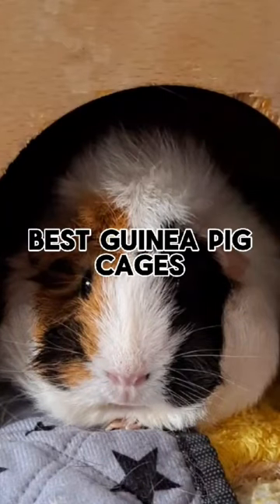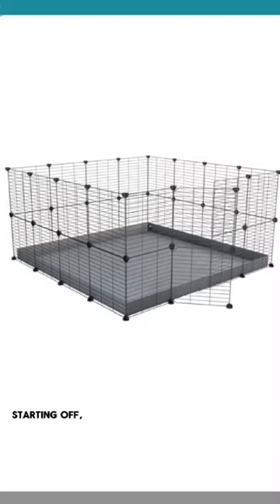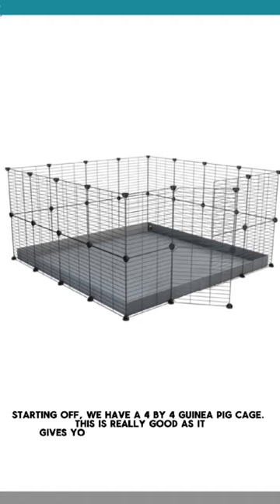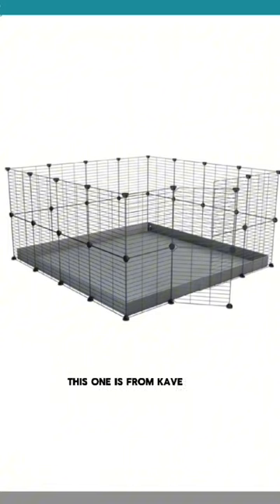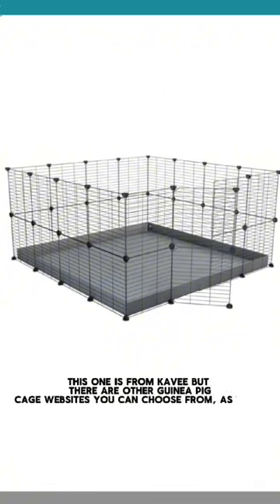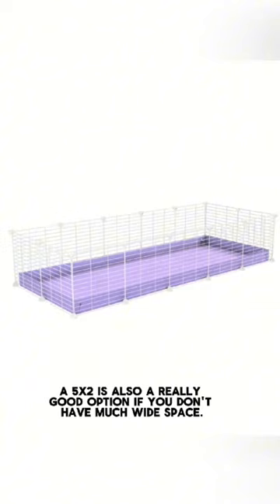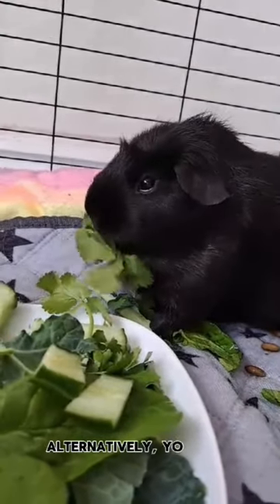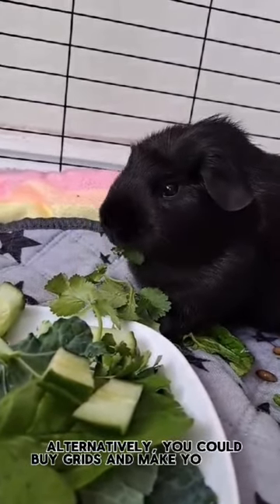Best guinea pig cages!